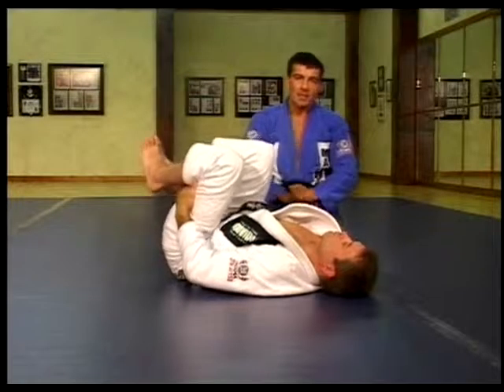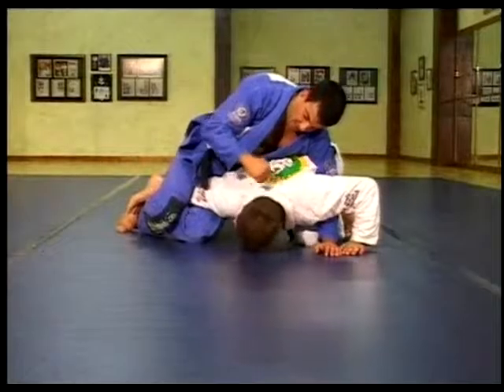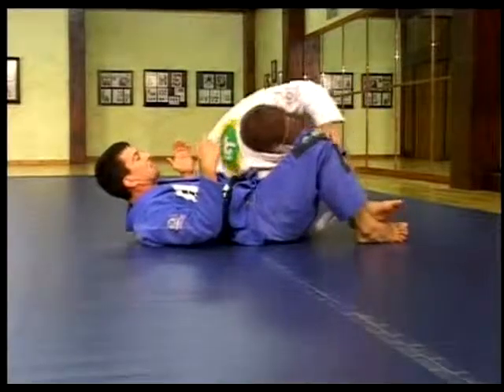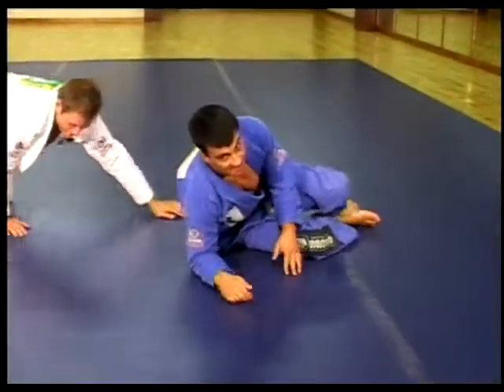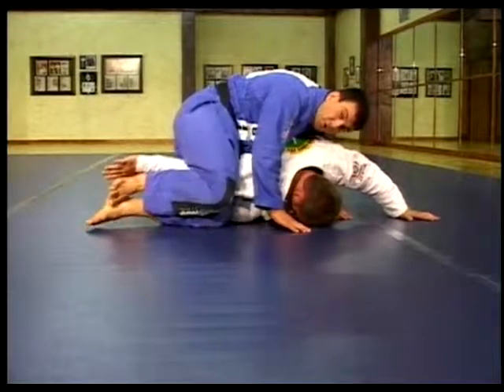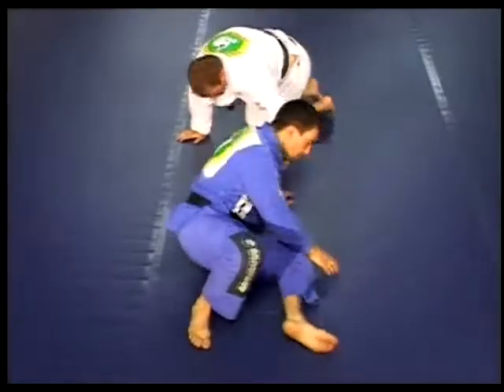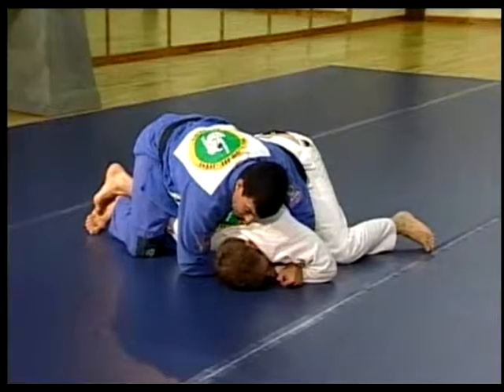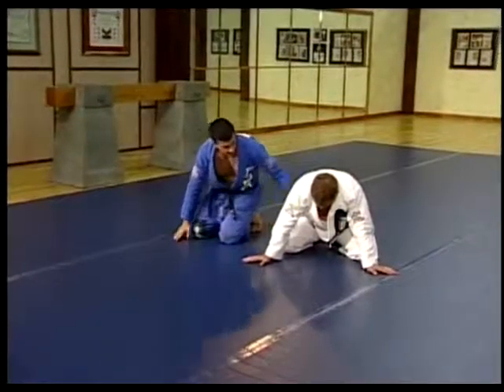Brazilian jiu-jitsu #3: Lesson №5. The crucifix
Carlos Machado, one of the most respected instructors in the world, will take you step by step into the subtle nuances of this incredible martial art.